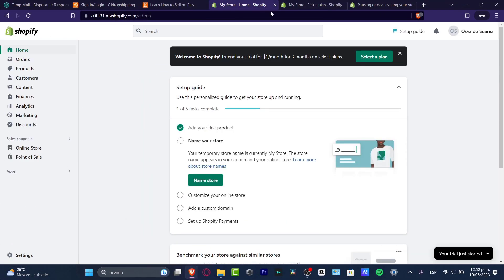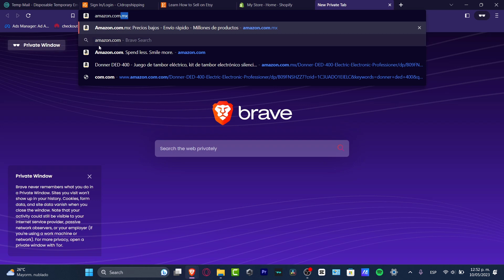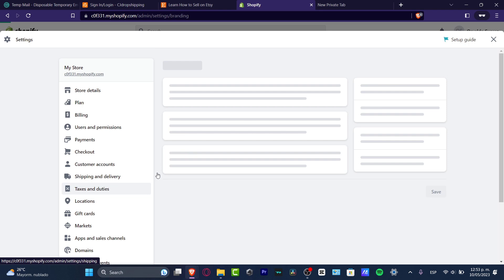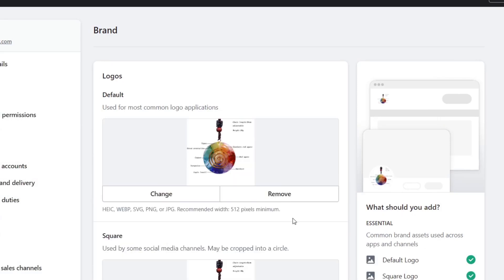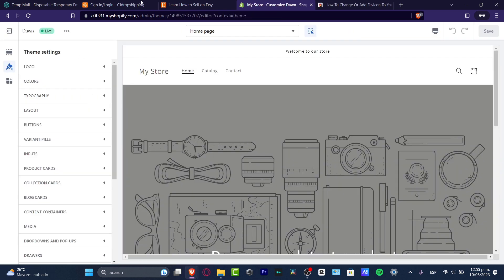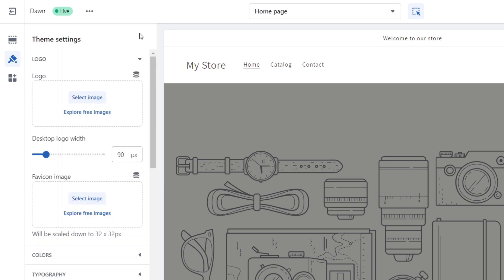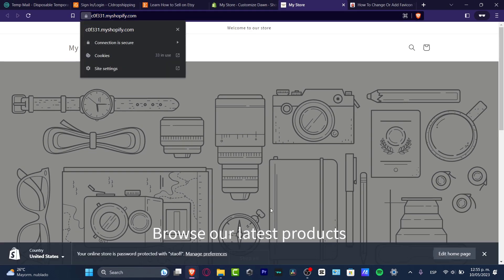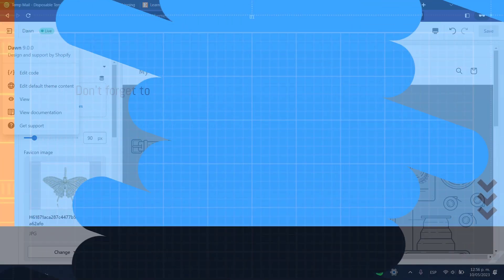How To Create and Add a Favicon on Shopify (2026) Tutorial For Beginners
To create and add a favicon on Shopify, first, ensure that the favicon image is in the right format and size. It should be a square image with a minimum resolution of 260 x 260 pixels. Next, navigate to your Shopify admin dashboard and click on the Online Store option. From there, select the Theme option and click on the Customize Theme button.

In the Theme Editor, select the favicon option and upload your favicon image. Finally, click on Save to publish the changes. A favicon is a crucial aspect of branding and can help increase your store's recognition and credibility, so ensuring it is done correctly is essential. ‎